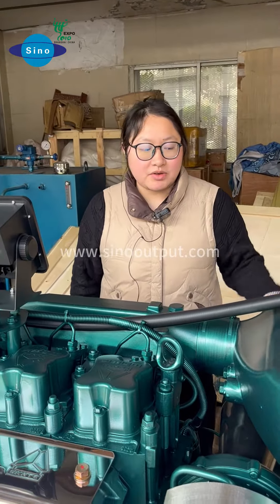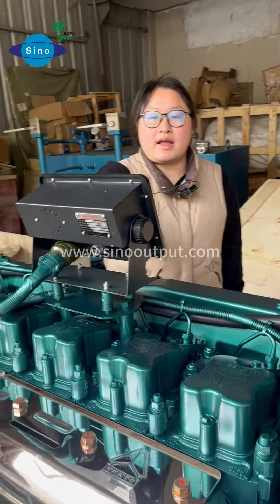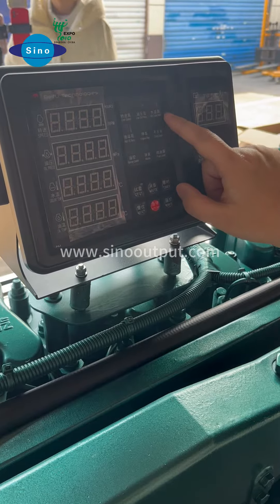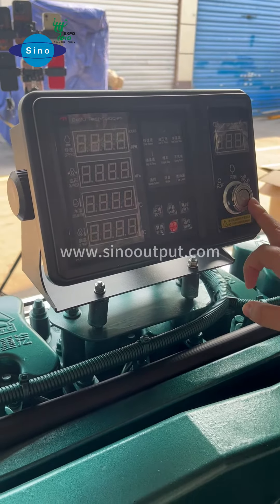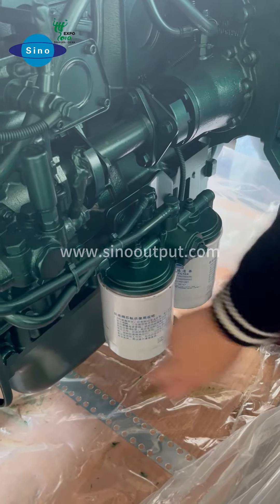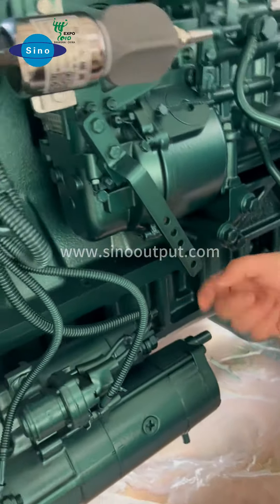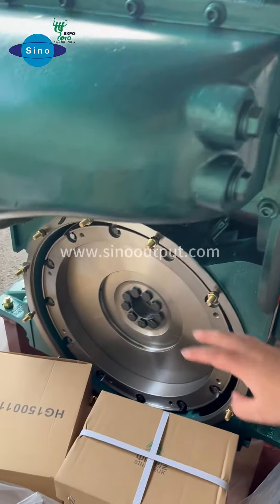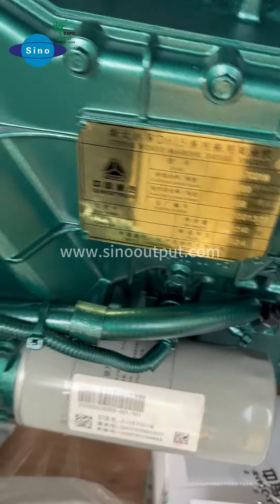Sinooutput brand new Sinotruk stery WD615 series marine diesel engine 240hp.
Sinooutput brand new Sinotruk stery WD615 series marine diesel engine 240hp. Power/speed 176/1800 kW/r/min. Net weight 1050±40kg. Three years quality warranty! Engine spare parts are also available./Sinooutput
Add my WhatsApp to get free technical consultation!